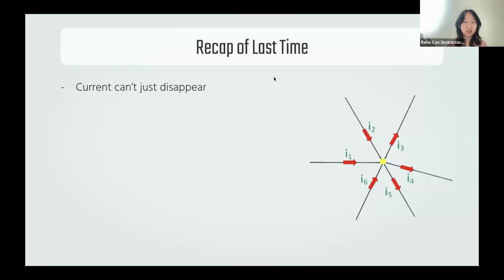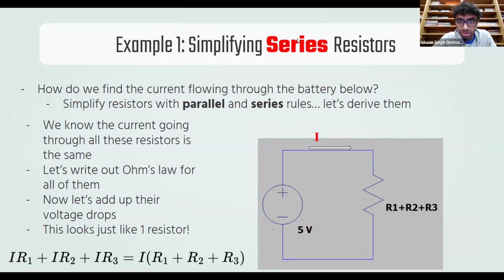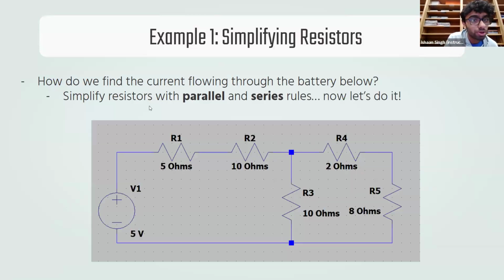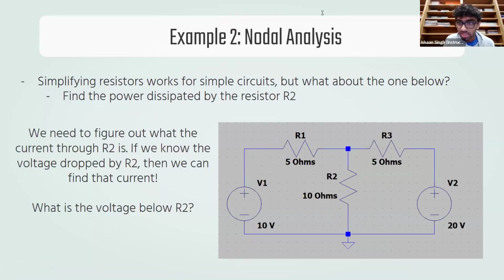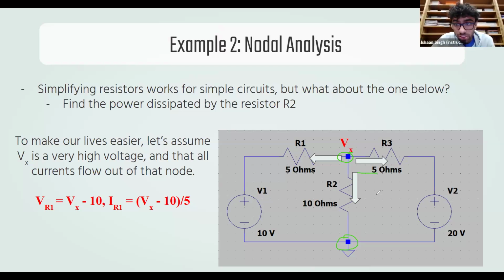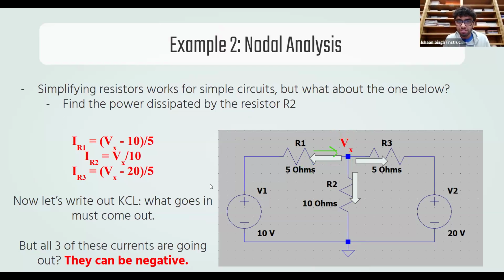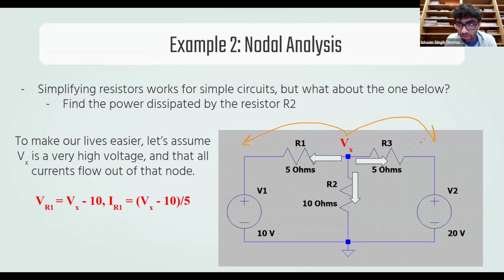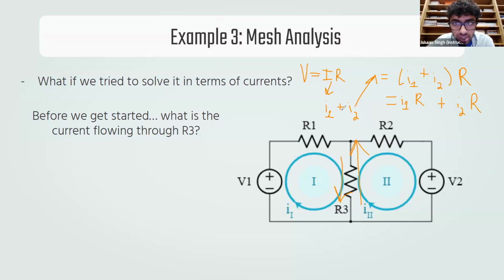Circuit Lab Lesson 3: Kirchoff's Laws and Nodal Analysis - ScioVirtual 2025